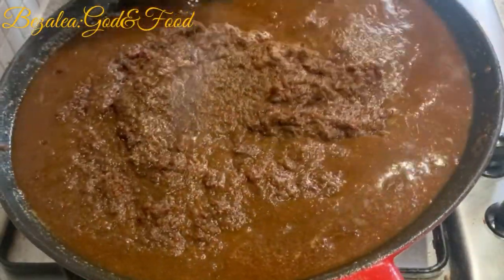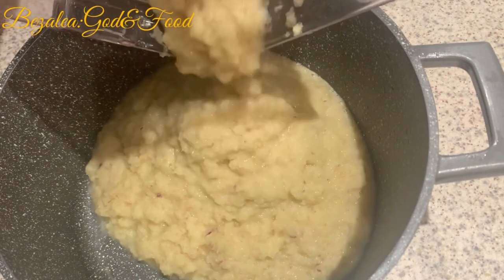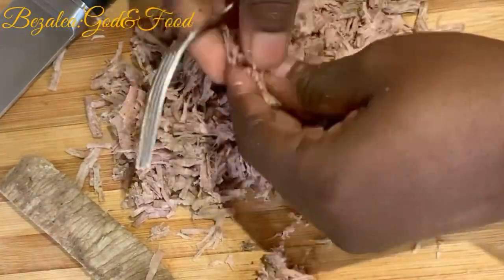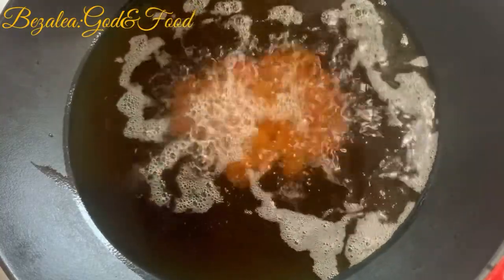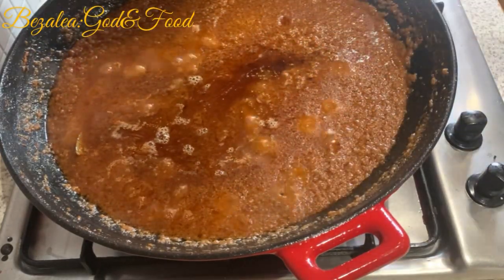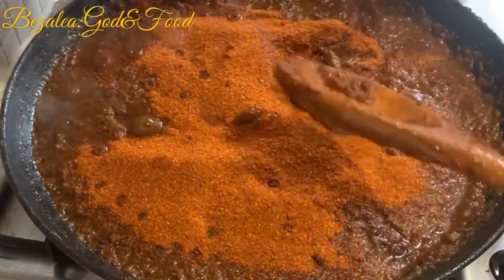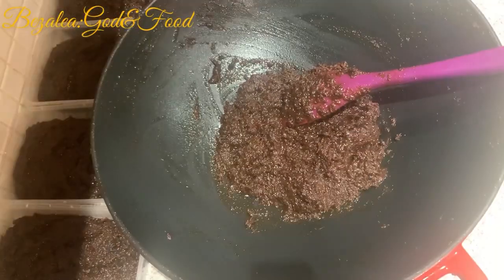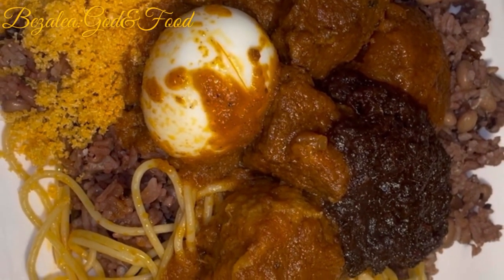SHITO || How I Make My Boarding House Shito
Hello everyone, hope you are all doing great by God's grace.

Today I share with you my boarding house shito recipe.  This is a very delicious recipe, which I enjoyed during my many years in the boarding house. It contains all the essential nutrients we normally don’t get in boarding school.  This recipe ensures your ward gets enough protein during their time in boarding school.

Ingredients

* 2 medium size white onions
* 2 medium-size red onions
* 12 Shallot
*1 - 1.5 kg Root Ginger
* 1 Cup fresh shrimps/prawns (for blending)
* 1 Cup fresh shrimps/prawns (for cutting into pieces)
* 1- 2 kg of Slow roasting beef or any beef of your choice - you can add more beef if you want
* 1/2 cup of tomato puree
* 3-4 Scotch Bonnet
* 2 Cups Powdered Pepper
* 2 Cups Shrimp Powder
* 2 Cups Fish Powder
* Spice Cubes - (link to make your own above)
* African Calabash nutmeg